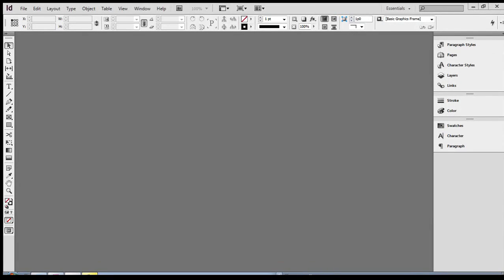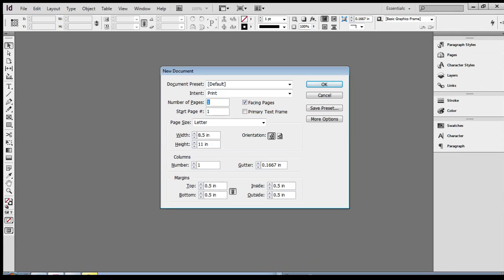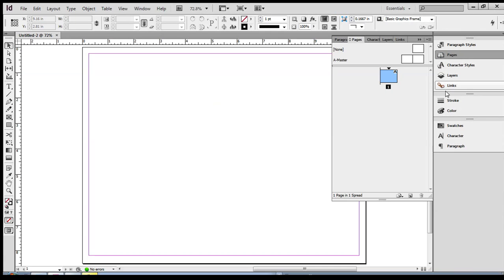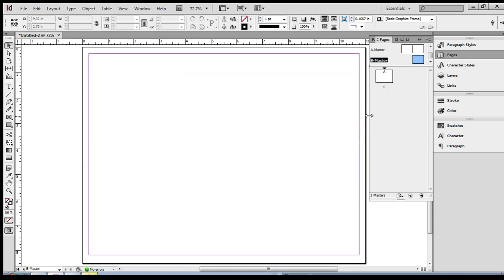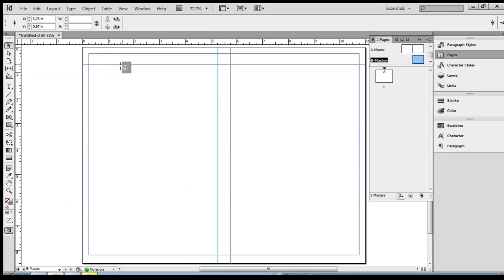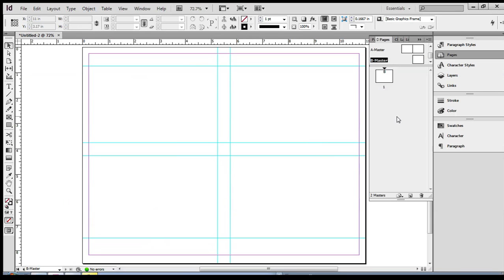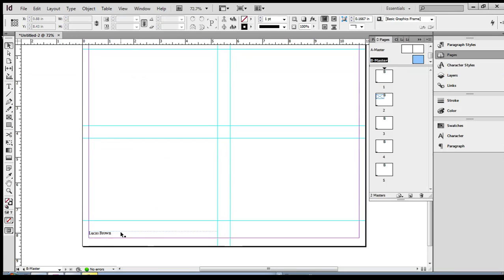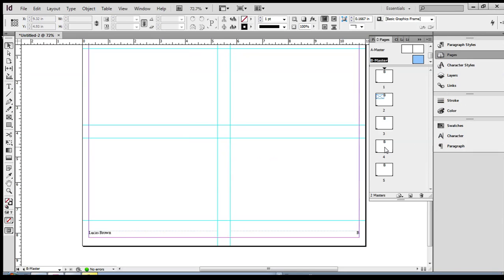InDesign New Document and Master Pages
RED 3000 InDesign Tutorial